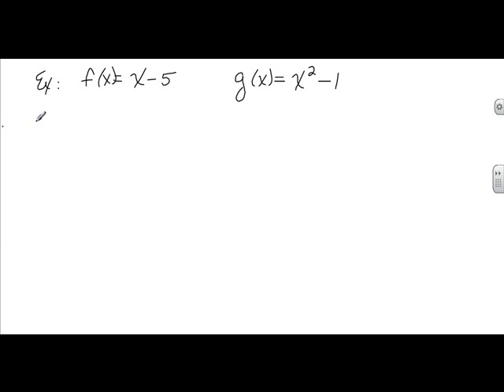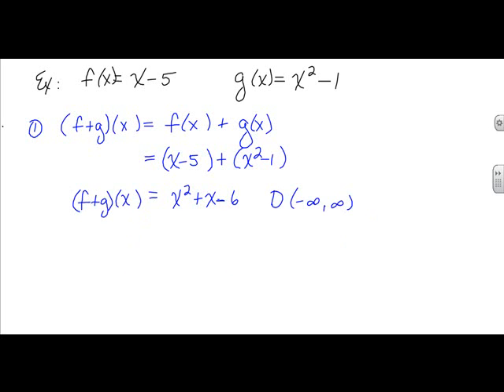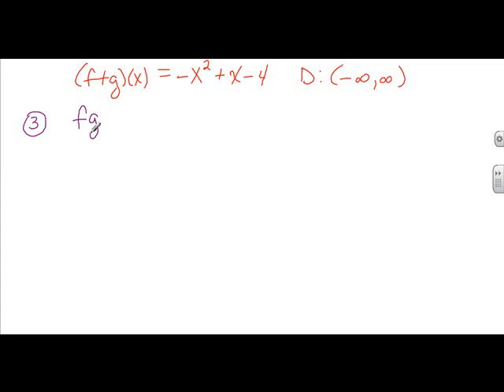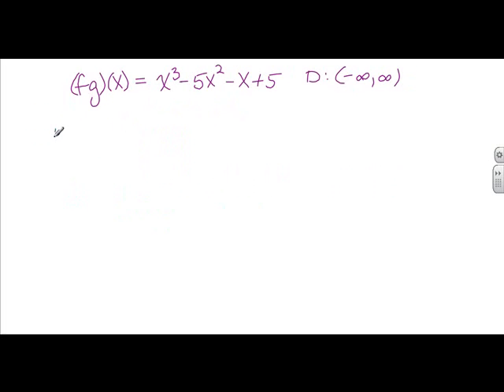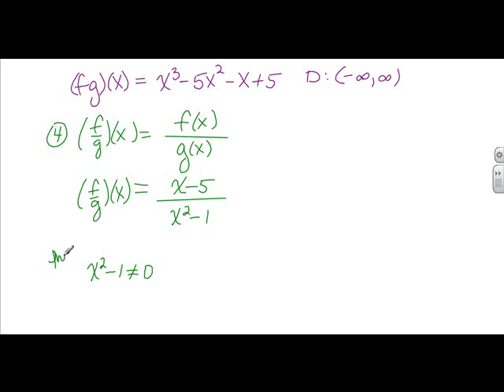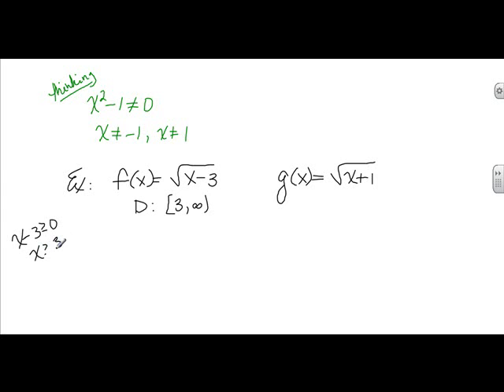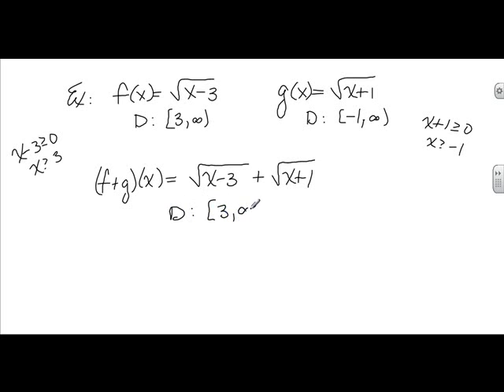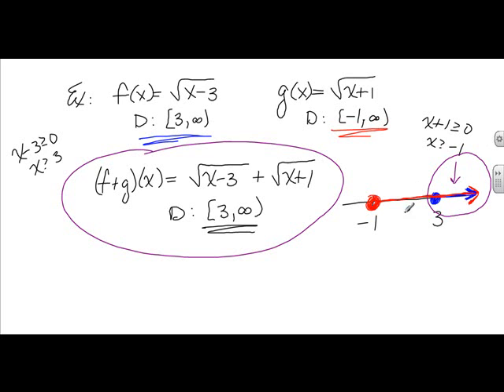College Algebra--Section 2.6: Combining Functions